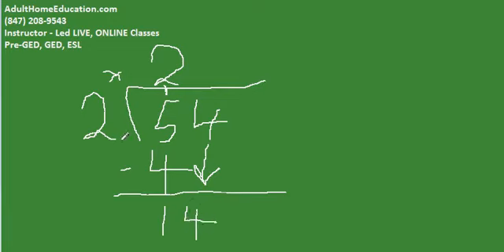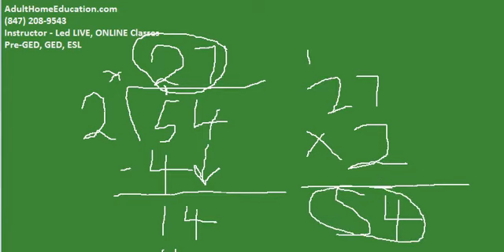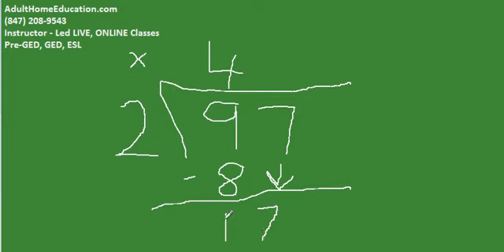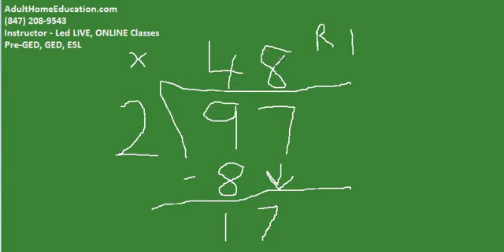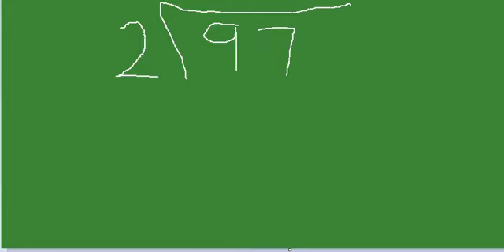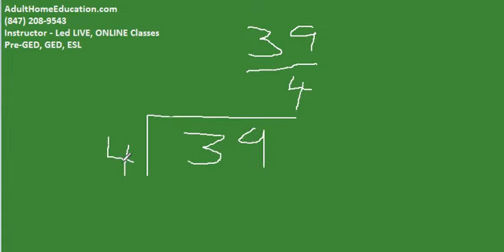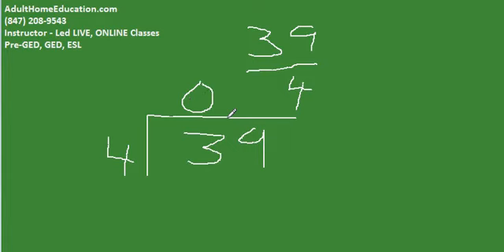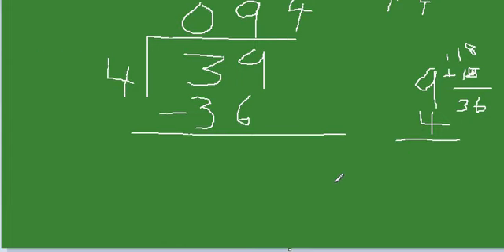Pre GED Long Division Adult Home Education .com How to do Long Division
Pre-GED live online classes StudyTheGED.com and AdultHomeEducation.com A little bit of long division practice for Pre GED classes.